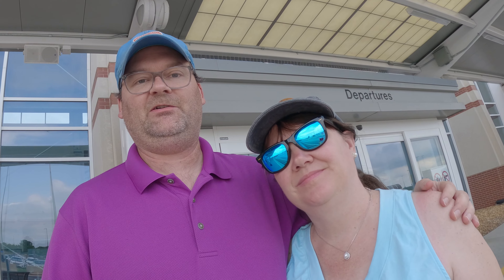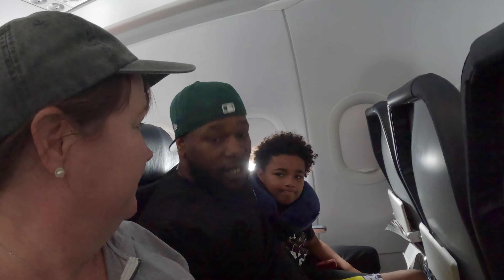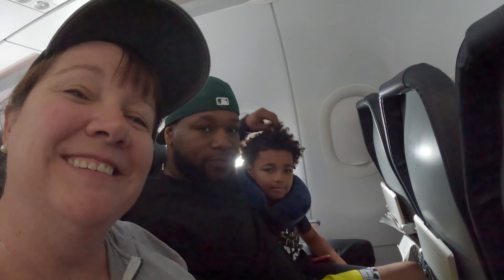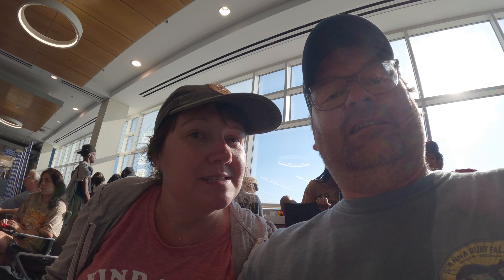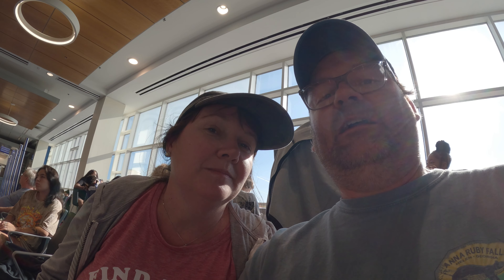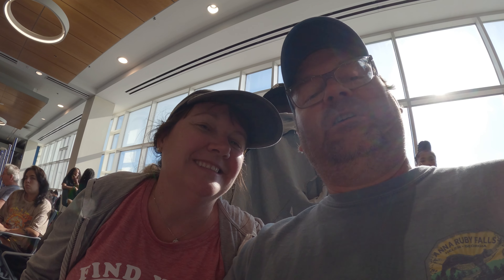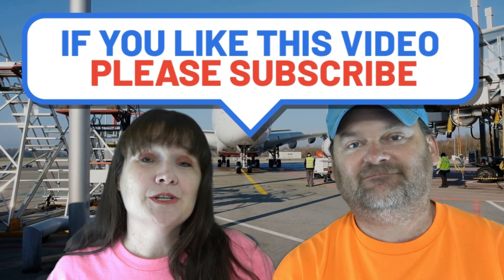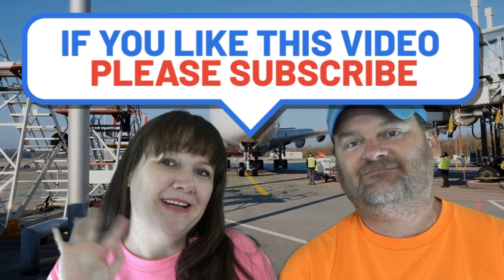Allegiant Airlines vs. Frontier Airlines - Which Airline is Better?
Empty Nesters Andy & Mary compare Allegiant Airlines Flight against Frontier Airlines flight to give you an honest review of how the airlines stack up against each other.